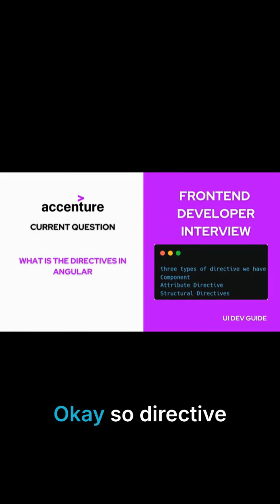Angular Directives Explained: Structural vs. Attribute & Use Cases!